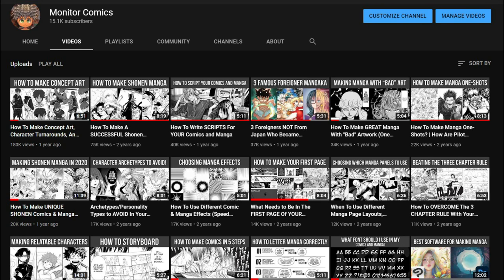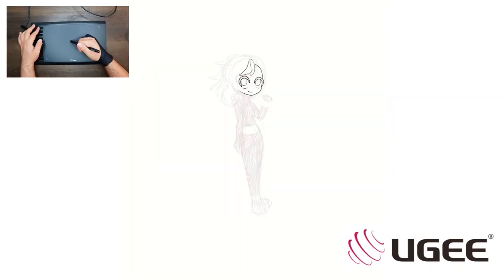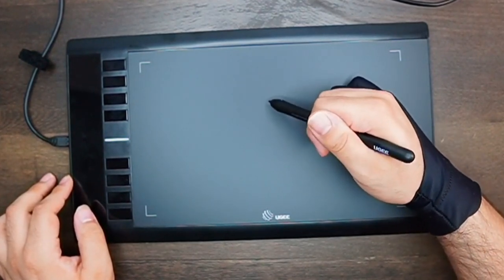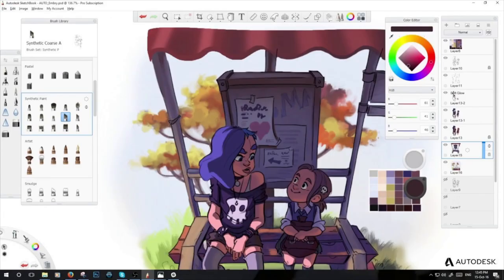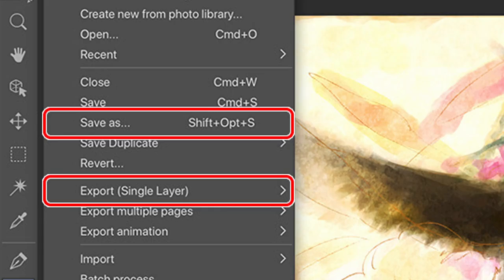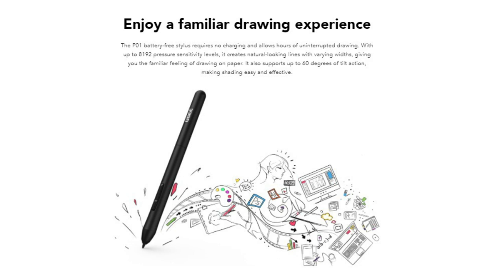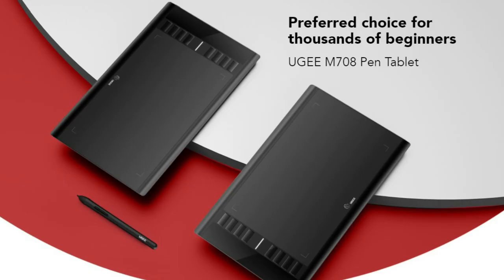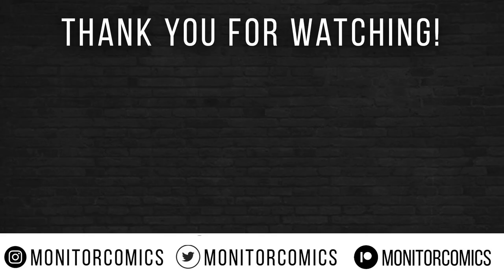Can A $50 DIGITAL ART Drawing Tablet Be THAT Good? | UGEE M708 FULL Review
How's it going, everyone! In today's video, I will be unboxing and reviewing the UGEE M708 Pen Tablet. This pen tablet was GIFTED to me by the nice people over at UGEE. If you like this tablet, consider purchasing one using these links!

Amazon link FR
Amazon link IT
Amazon link ES
Amazon link DE

►COMMISSION INFORMATION:
1) If you would like original art/fanart drawn by me, then please head on over to my Instagram account and shoot me a direct message!
2) On my Instagram Highlights, titled: Commissions, you will find all of my guidelines and prices! I am willing to draw most things, this is just a formality!

►MY GEAR
Webcam:  Logitech C920
Camera: Sony A6400 with Sigma 16 MM 1.4 ART Lens
Capture Card: Elgato Cam Link 4k
Editing Software: Adobe Premiere Pro
Art Programs: Clip Studio Paint Pro EX & Photoshop CC
Art Tablet: Wacom Cintiq 13HD
Microphone: Blue Yeti X Pro USB Microphone